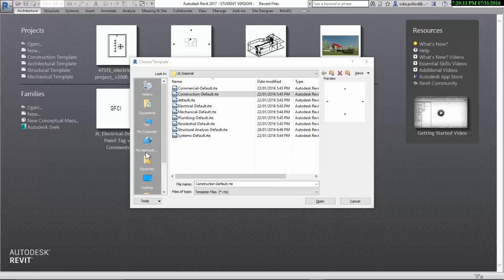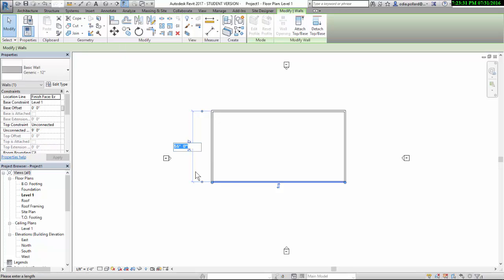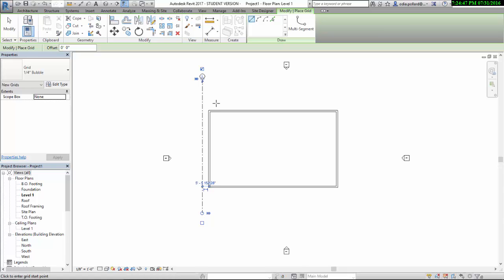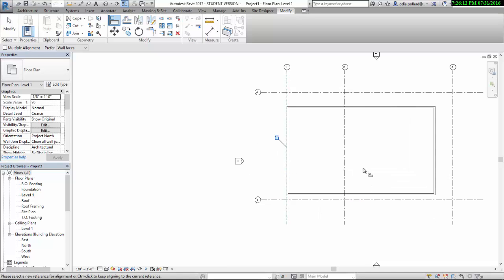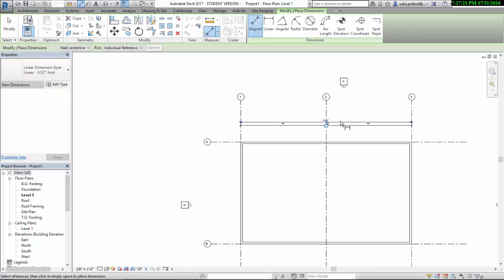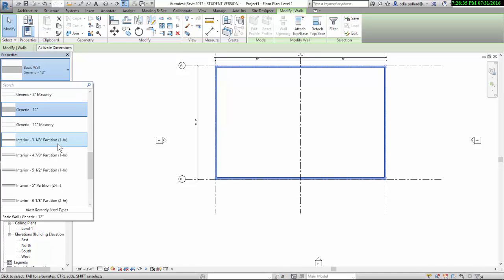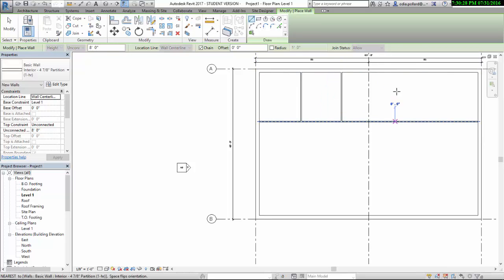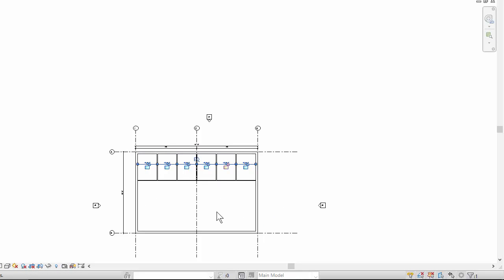Equal Spacing in Walls Revit